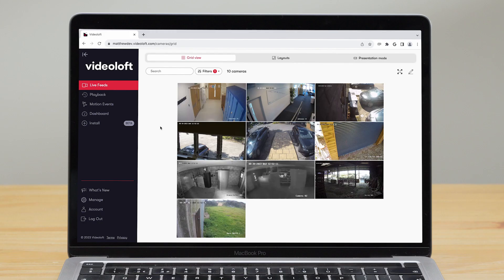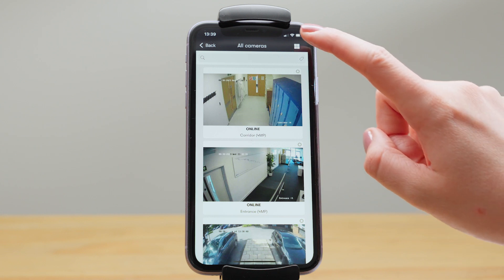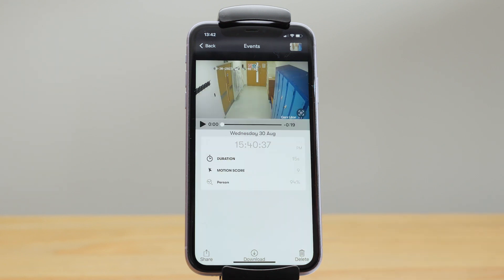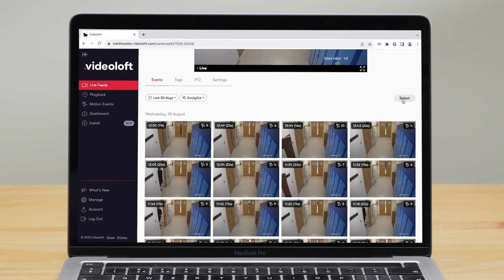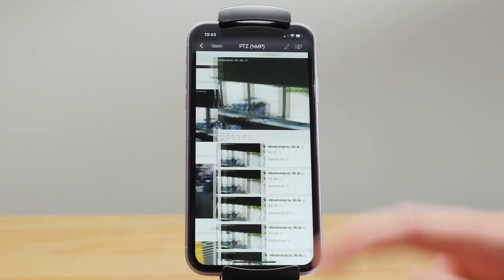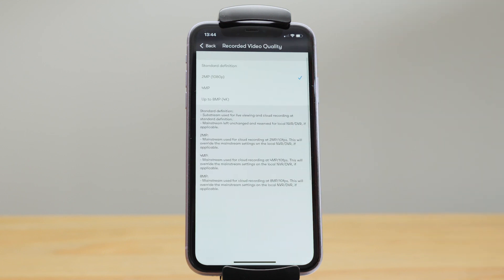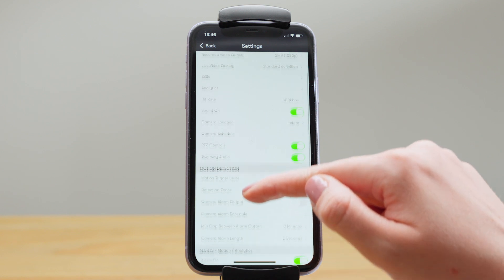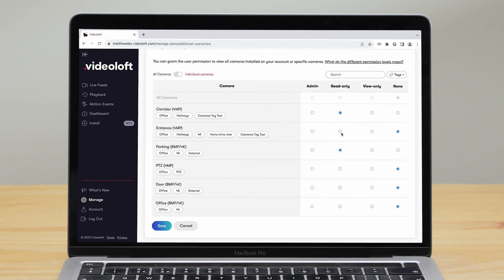Reolink Cloud Video Surveillance Demo | Reolink Cloud Storage | Reolink Cloud Backup (2023)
See what’s possible with Reolink cloud video surveillance! Reolink Cloud CCTV gives you online access to your security cameras, NVRs or DVRs from anywhere and at any time. Watch what features you could get from a Reolink cloud video surveillance solution.

0:00 Intro
00:19 Cloud Adapter options
00:54 Viewing camera live streams - web viewer
01:14 Custom layouts - web viewer
01:20 Presentation mode - web viewer
01:29 Viewing cameras - mobile app
01:38 Viewing options - mobile app
01:44 Local live viewing - monitor
01:52 Viewing recorded video - mobile app
02:29 Viewing recorded video - web viewer
03:09 Playback - web viewer
03:33 Remote camera control - mobile app
03:49 Camera settings - mobile app
05:03 Camera management - web viewer

Videoloft is a cloud video surveillance platform that adds secure, offsite storage to legacy & new Reolink camera installations. The Videoloft Cloud Adapter is compatible with a wide variety of professional security cameras including all Reolink IP cameras, NVRs and DVRs.

Users can view their Reolink footage via a local live monitor, via the Videoloft iOS and Android apps, or the browser-based web viewer. Videoloft adds sophisticated features to even the most basic of Reolink cameras - such as analytics, multi-user permissions, remote camera control and time lapse.

🪛 Are you a security professional adding cloud to your customer Reolink installs? Join our free partner program to access discounted trade prices